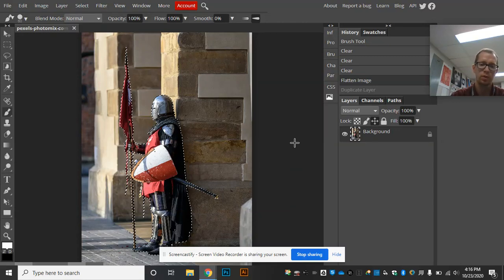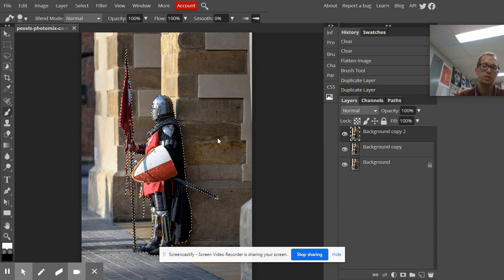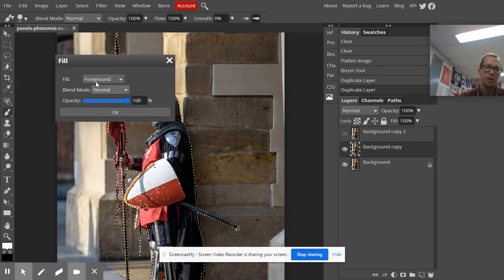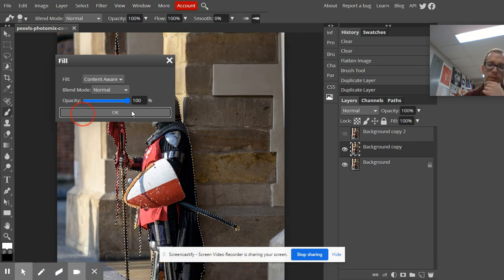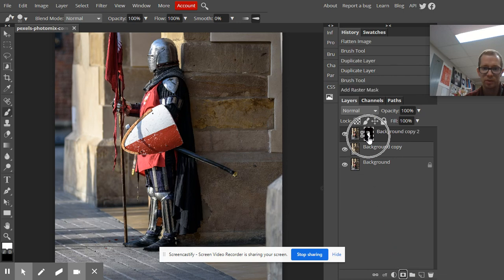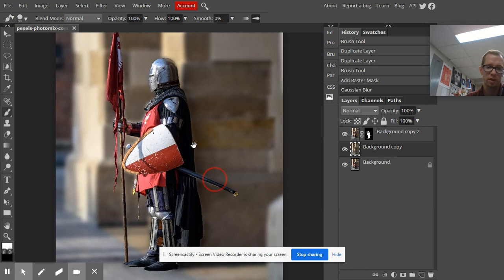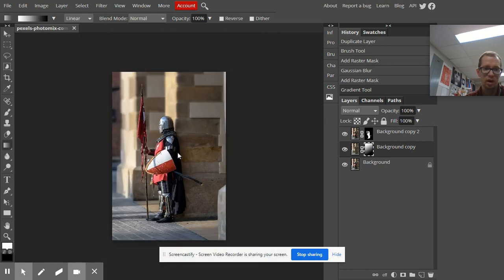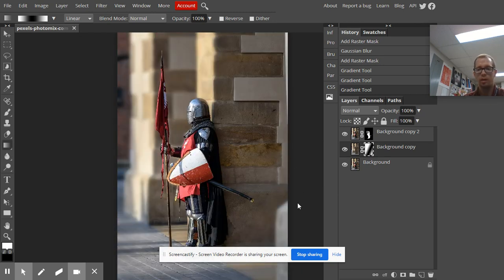Blurring and masking photos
Creating cool out of focus images in Photopea!